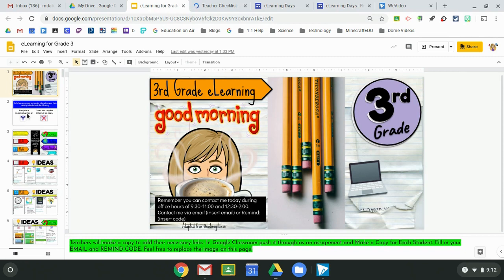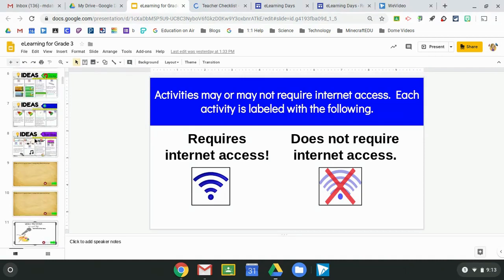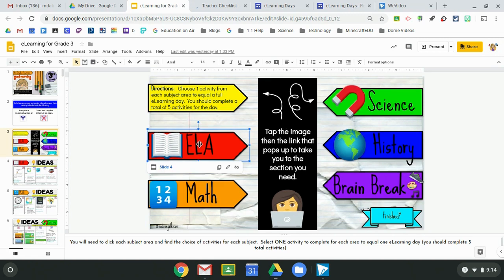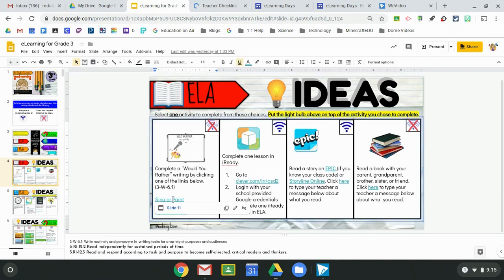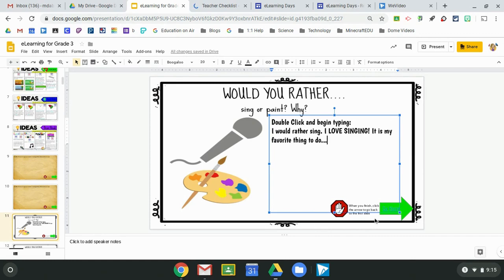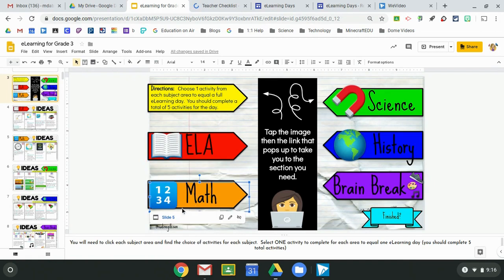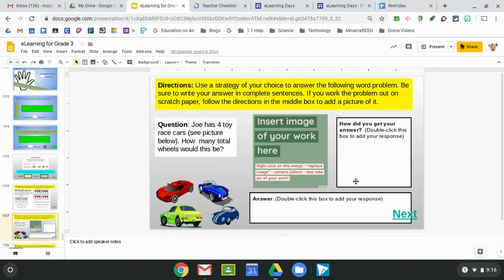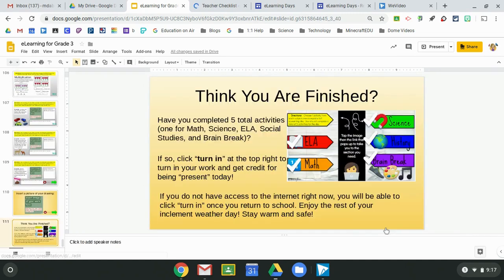Grades 3-5 - Completing your eLearning Assignmnent